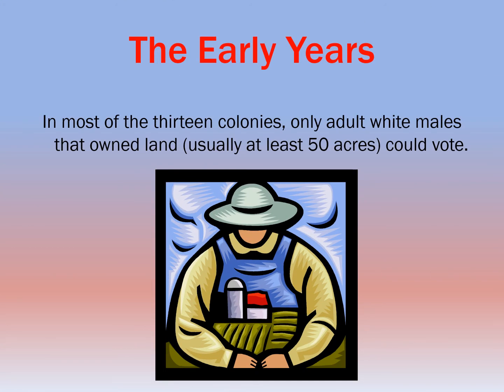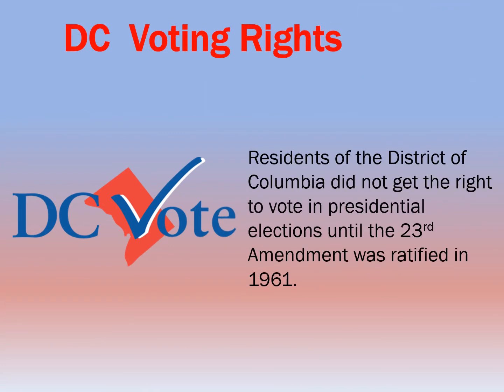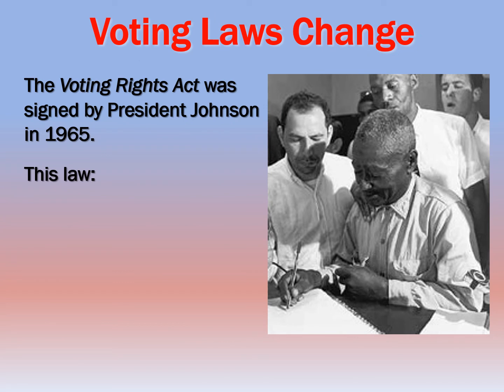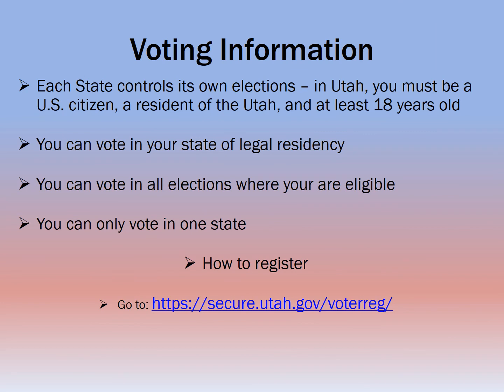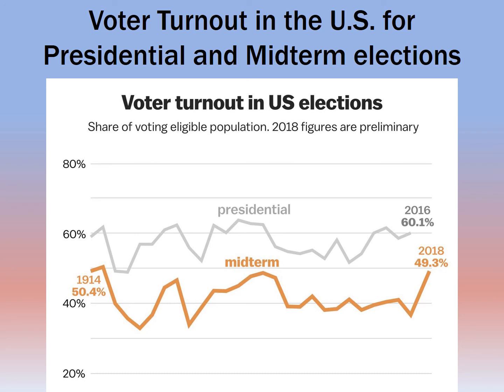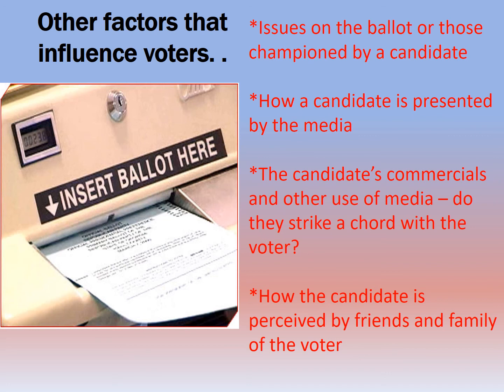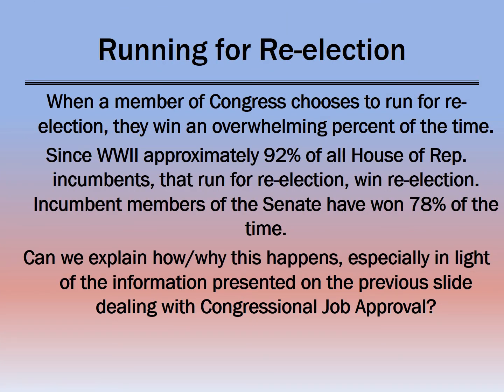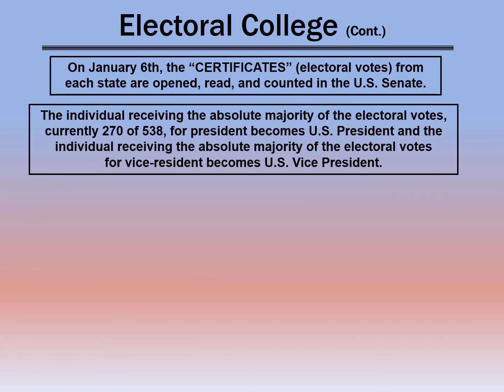Political Participation and Voting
A look at voting in the United States, how it has expanded over the years, and why we vote the way we do.